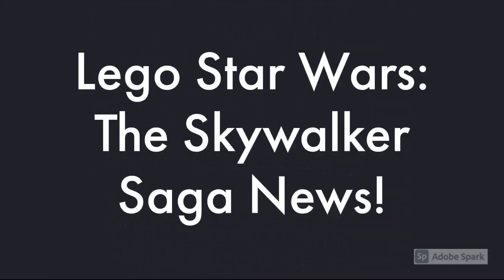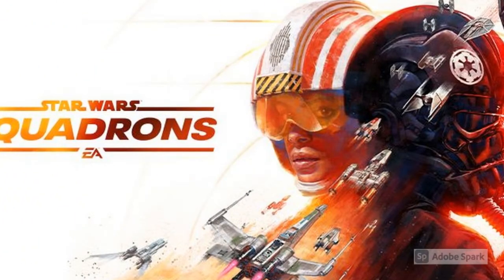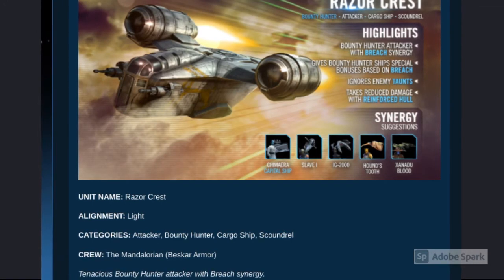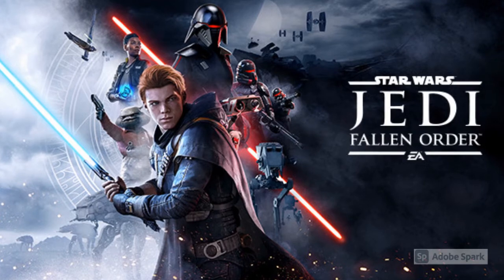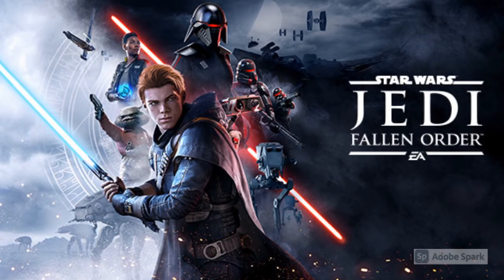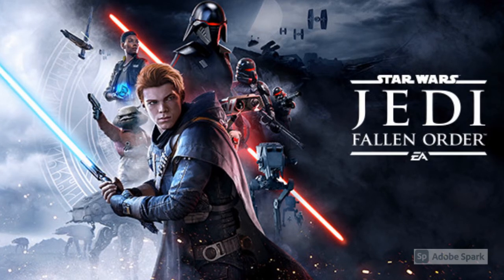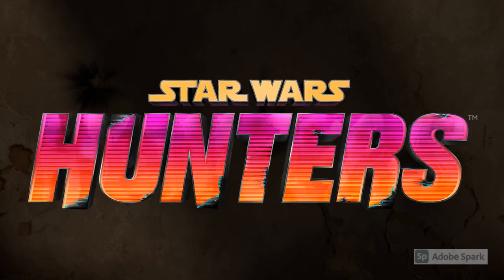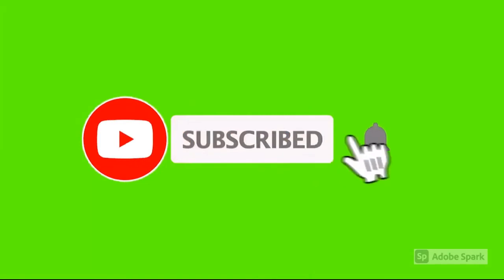Star Wars Video Game News 2021!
In this video, you will learn all about new Star Wars game content. This video talks about Star Wars: Hunters, Star Wars Galaxy of Heroes, Star Wars Squadrons, Star Wars: Jedi Fallen Order, and Lego Star Wars: The Skywalker Saga!